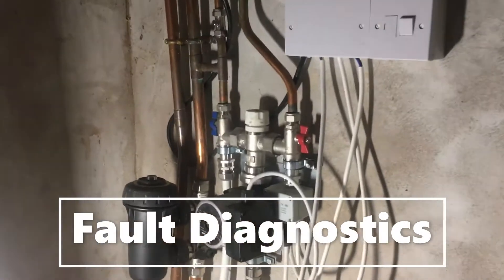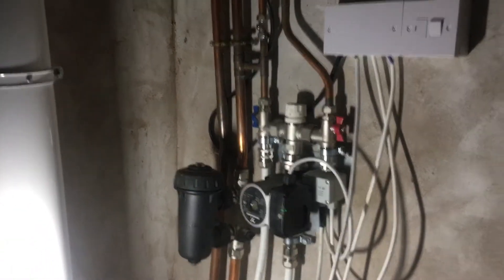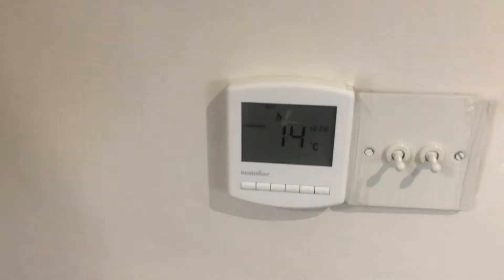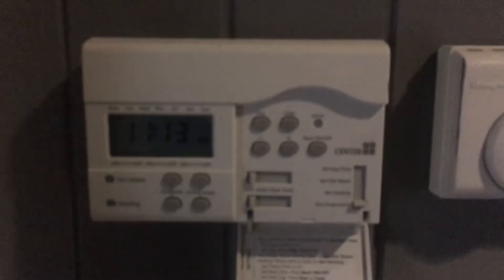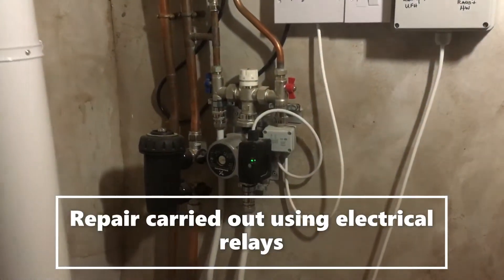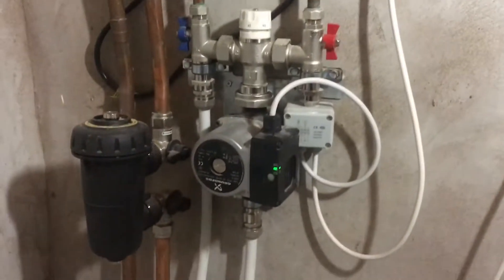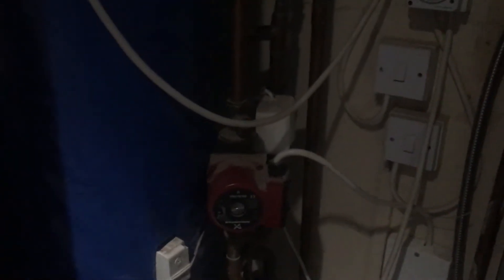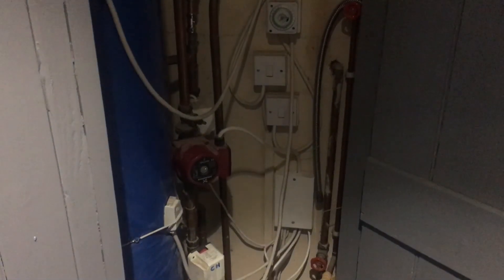Relays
Central heating fault from incorrect installation/wiring. Fixed using relays.